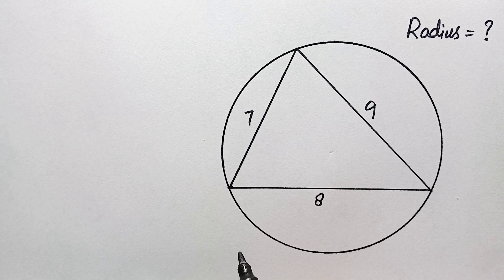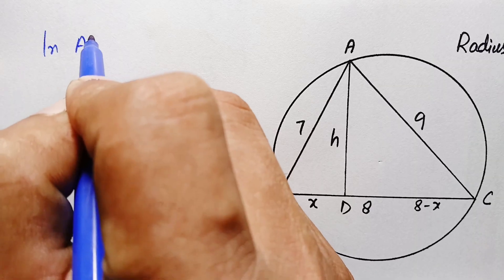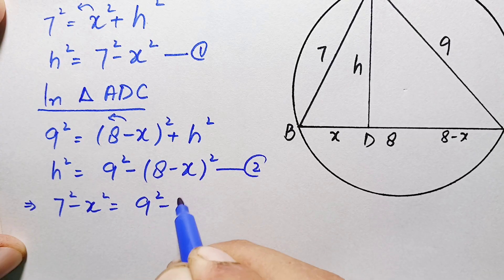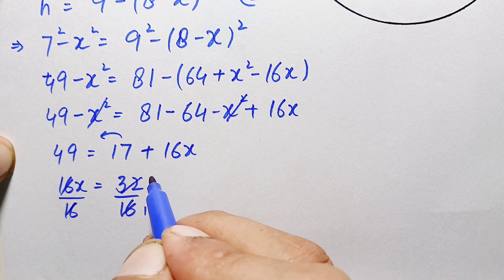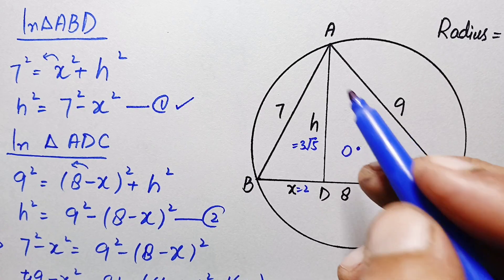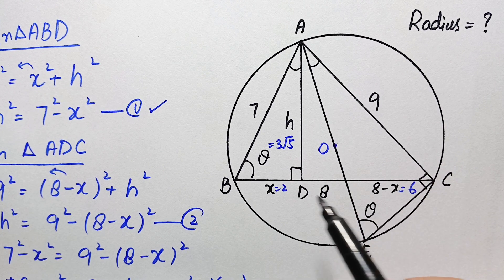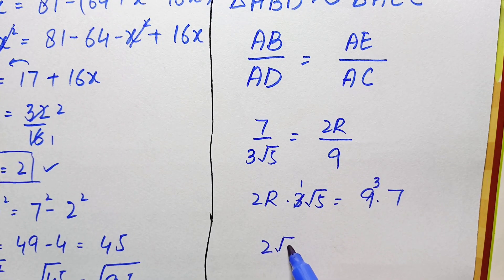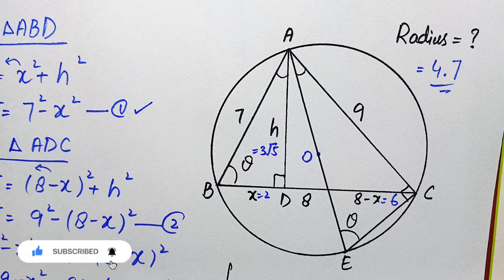98% Students FAILED to Solve this Beautiful Geometry Problem?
98% Students FAILED to Solve this Beautiful Geometry Problem?